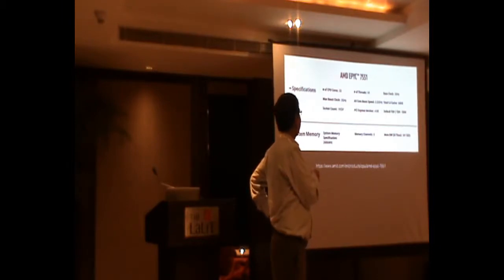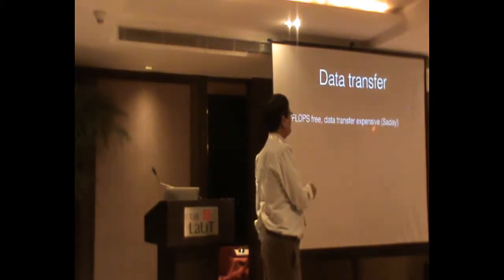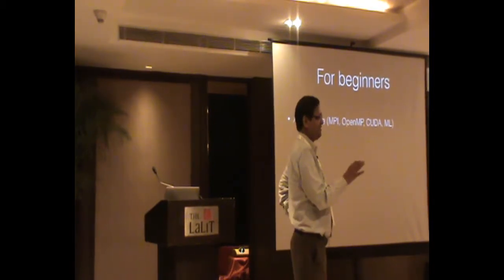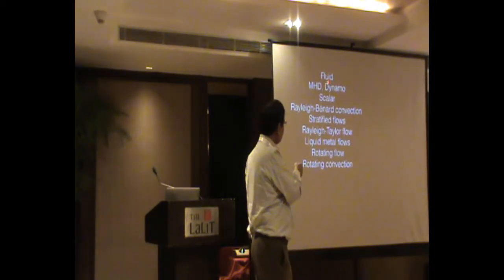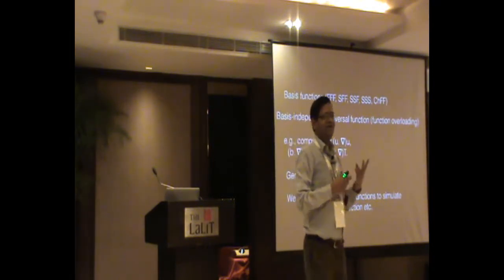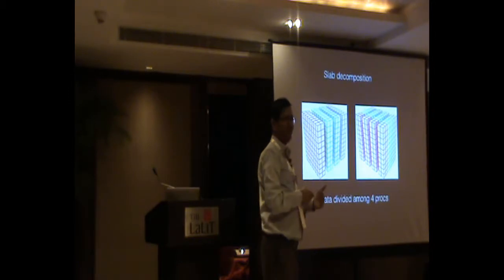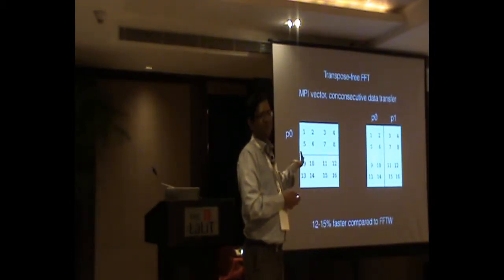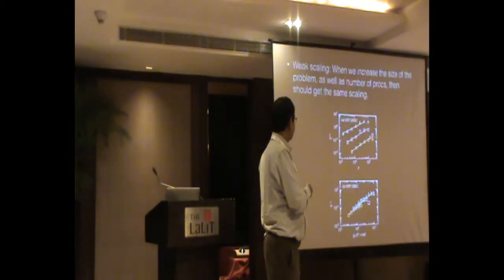Invited Talk @SCEC 2018: Dr Mahendra Verma